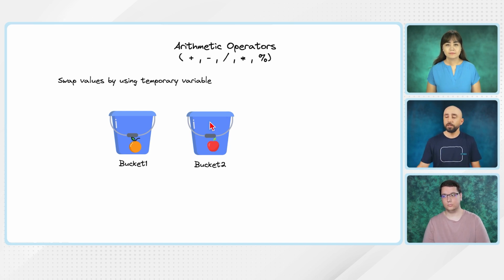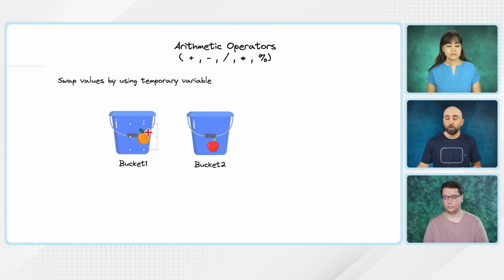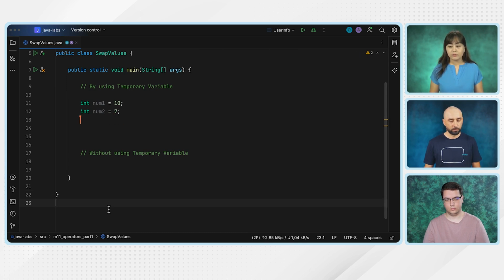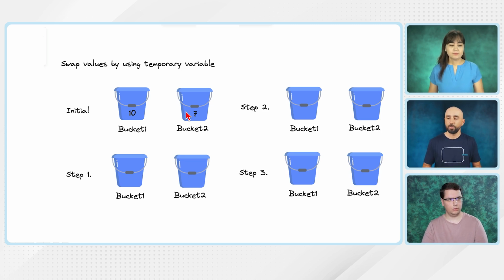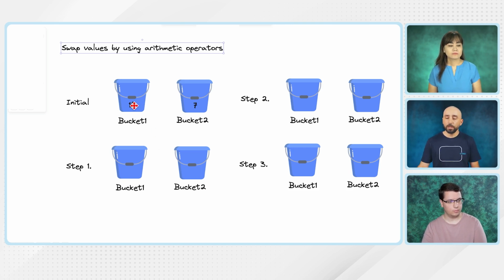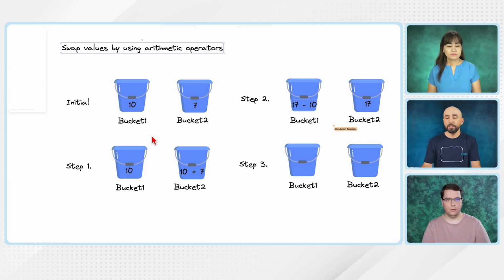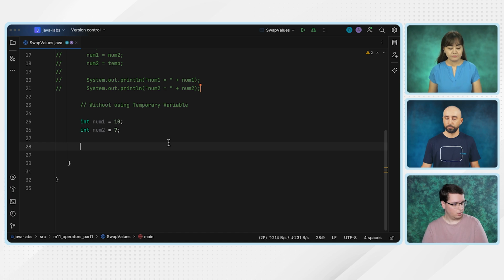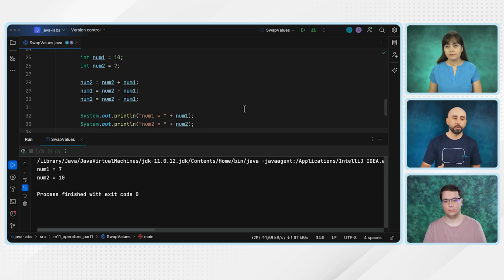Day 06 - 05 - Operators Part 1 Lab Solution